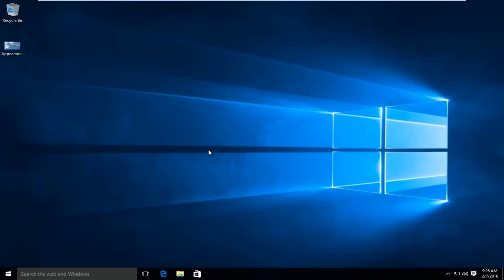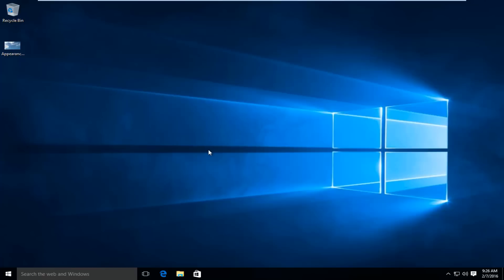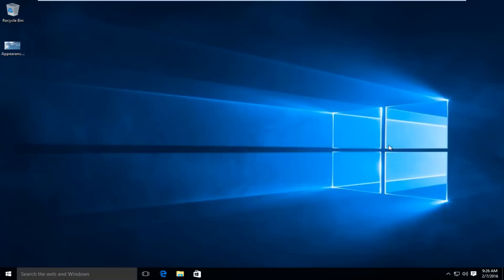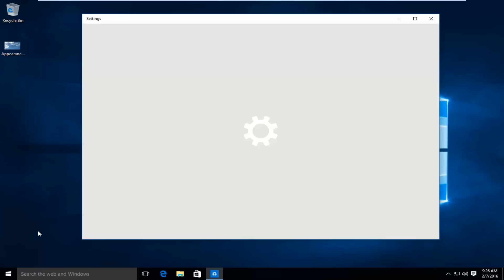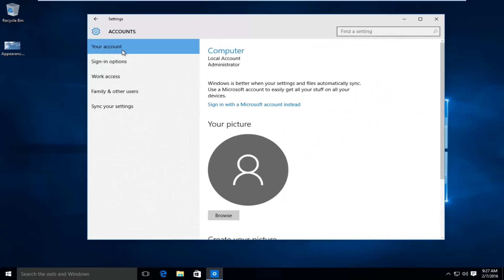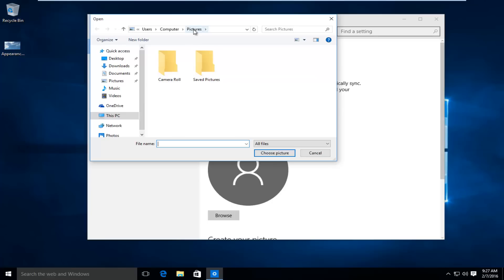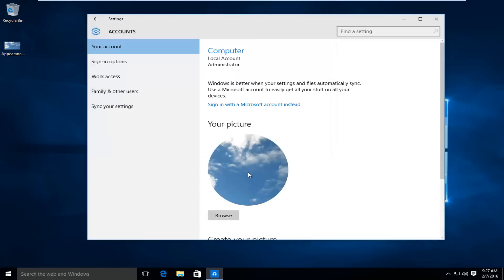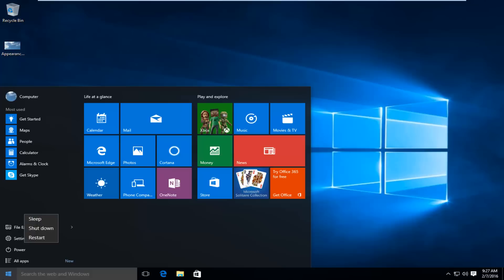How To Change Your Profile Picture In Windows 10 [Tutorial]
This tutorial will demonstrate how to change your profile picture/login icon on Windows 10.

Ready to change the boring picture that Windows 10 automatically assigns to your user account? For every newly created user account, Windows chooses a generic silhouette. Feel free to change the picture to something more reflective of the Real You: You can snap a photo with your computer’s webcam or choose any photo in your Pictures folder.

To change your user account’s picture, head for the Start menu and click your picture in the screen’s top-right corner. When the menu drops down, choose Change Account Settings. Windows presents the screen shown here.

The Accounts page lets you change your picture two main ways:

Browse: To assign a picture already on your computer, click the Browse button. A new window appears, showing photos in your Pictures folder. Click a desired picture and click the Choose Image button. Windows quickly slaps that picture atop your Start menu.

Camera: This option, available only for people with a camera attached to their computers, lets you take a quick selfie for your account photo.

Other Accounts You Use: Choose this option to grab your account photo from social media accounts you’ve shared with Windows 10.

After you’ve chosen an account photo, it attaches to your Microsoft account and anything you sign in to with that account: Your Microsoft phone, for example, Microsoft websites and programs, and any Windows computer you sign in to with your Microsoft account.

You can grab any picture off the Internet and save it to your Pictures folder. Then click the Browse button mentioned earlier in this section to locate the picture and assign it as your account photo. (Right-click the Internet picture and, depending on your web browser, choose Save Picture or a similar menu option.)

Don’t worry about choosing a picture that’s too large or too small. Windows automatically shrinks or expands the image to fit the postage-stamp-sized space. (Account pictures must be square, though.)

Only holders of Administrator and Standard accounts can change their pictures. (Guest accounts are stuck with the faceless gray silhouette.)